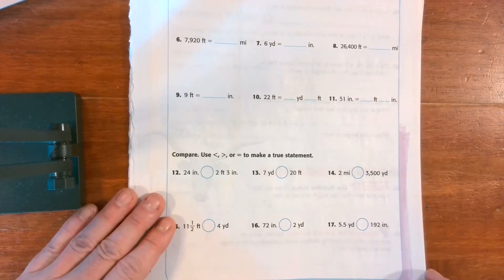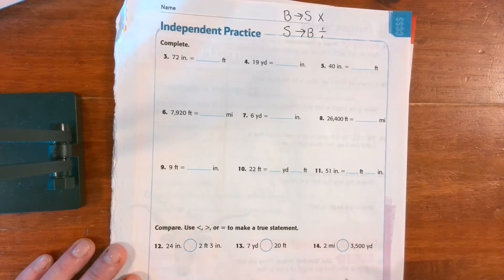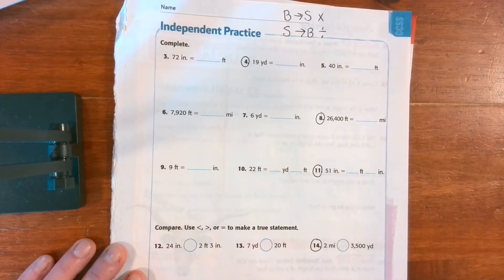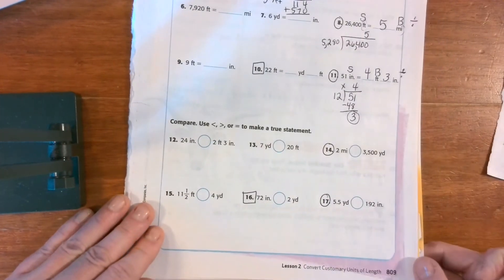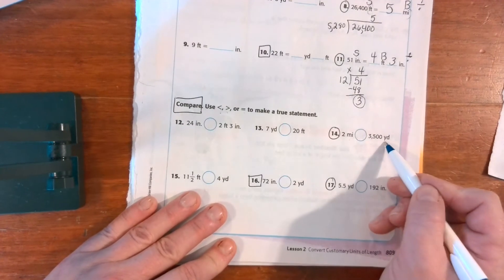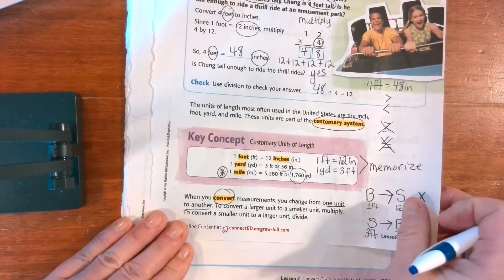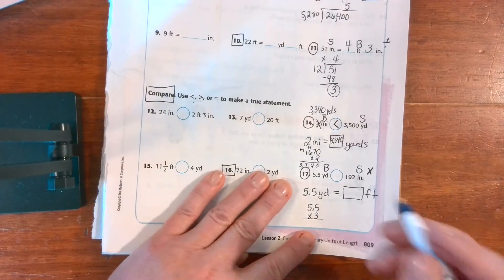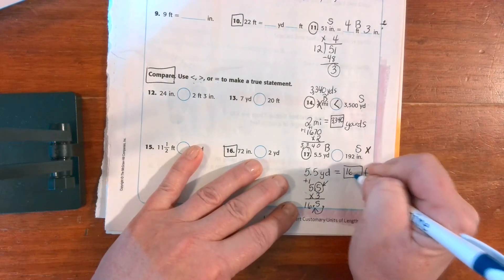Lesson 2 Converting Length video 5C